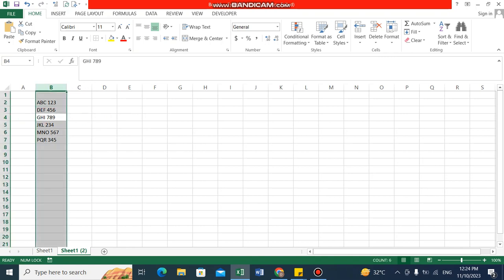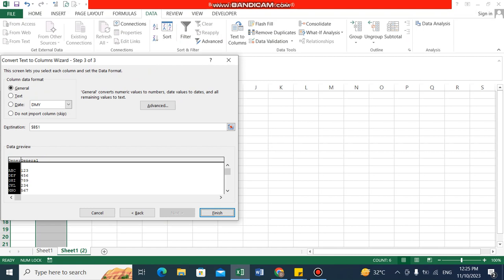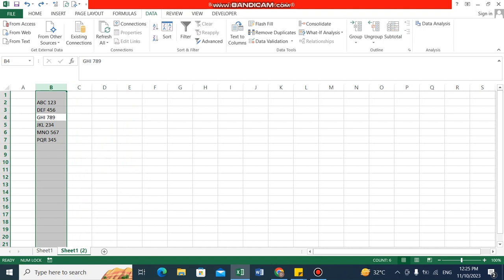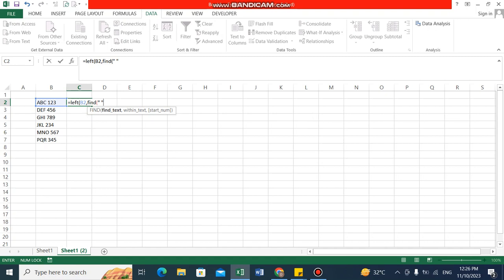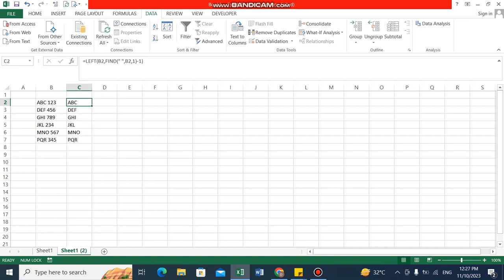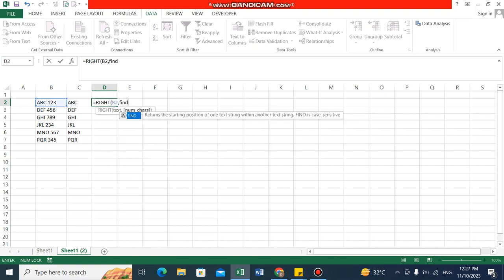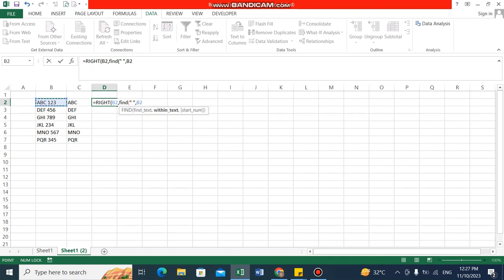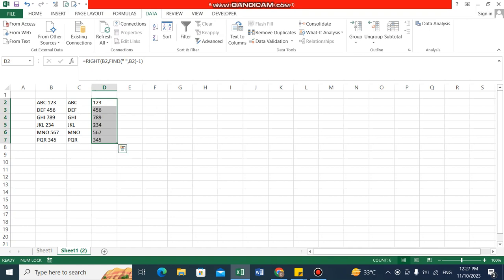Split Text or Values in Excel from one Cell into Multiple Cells with Formulas and Other Tools.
Splitting single column into multiple columns. Extracting all the characters before and after space, comma, full stop or any criteria. Splitting column values based on criteria. No VBA is used. Necessary for financial modeling, data analysis and other tasks. Basic level excel explanation. Excel function  tutoring and explanation. Data Analysis and Excel.